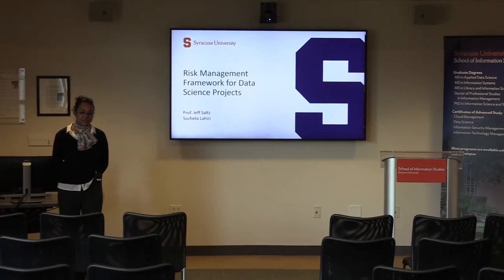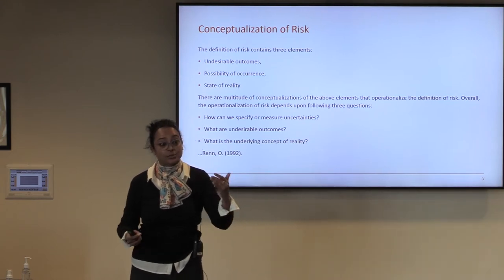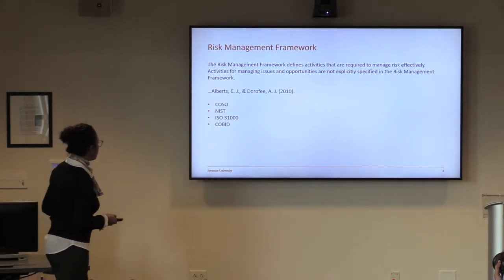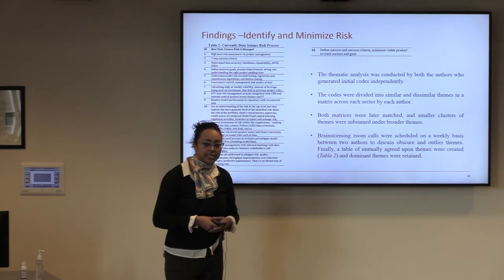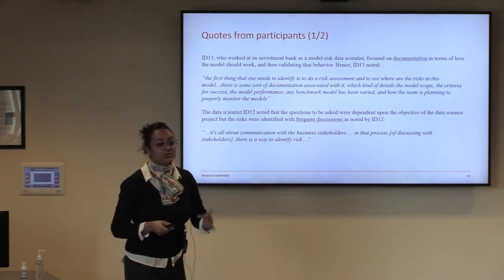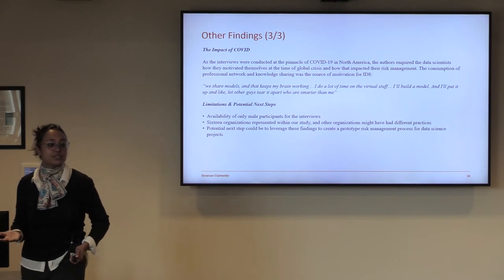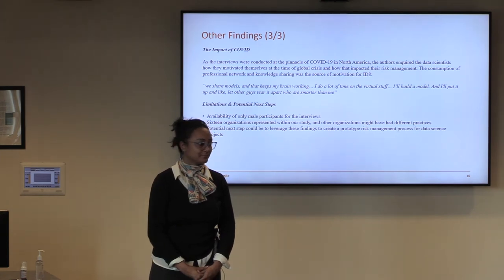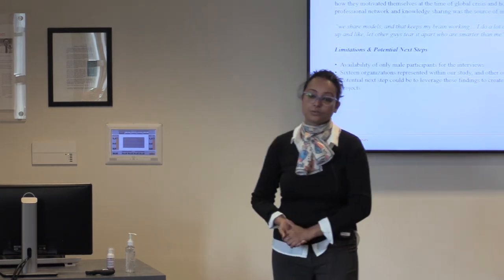Managing Risk in Data Science | Syracuse University iSchool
Presented by Sucheta Lahiri, PhD Student at the Syracuse University iSchool

Sucheta will present on data science projects risks and success criteria, as well as how to integrate into a risk management framework for data science projects.

We work, learn, and live in a digital information age.

It drives our economy, our politics, and our education systems. The future will be shaped by those who understand and innovate in this environment. Who advocate for the underserved, design for the end user, and solve for the unsolvable. They’re diverse, imaginative, and driven to make change. They’re iSchoolers.

We are the Syracuse University School of Information Studies (iSchool). We offer undergraduate, graduate, and doctoral programs in data science, information technology, information management, library science, and more.